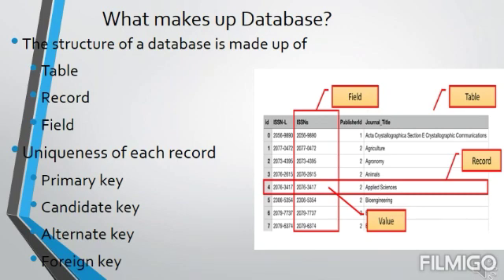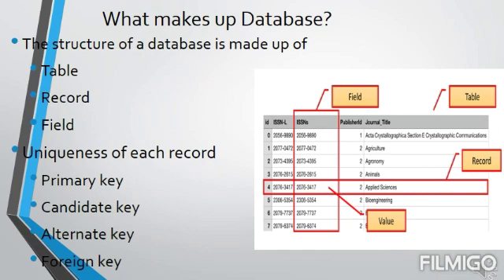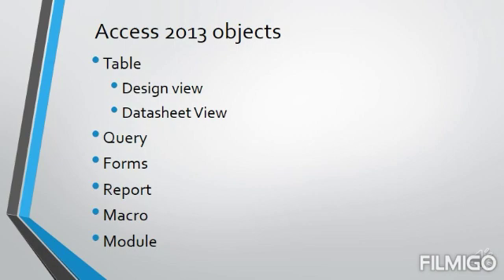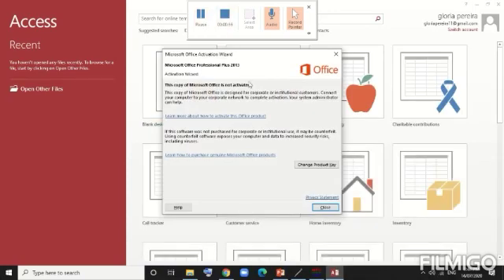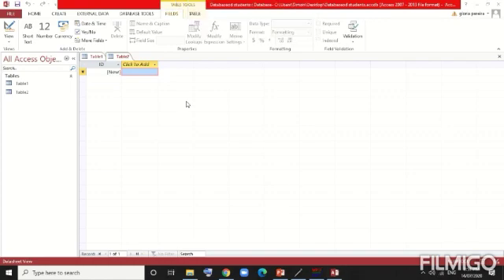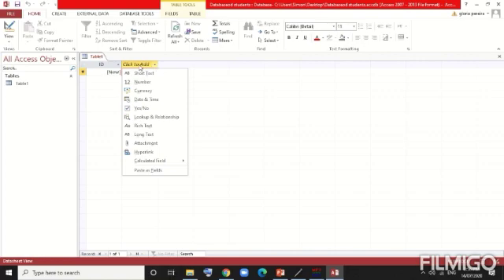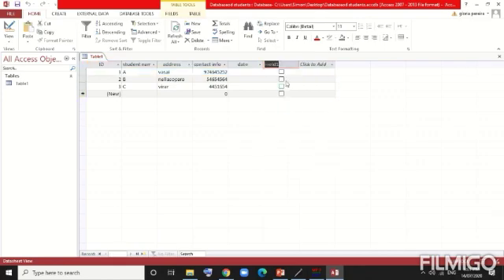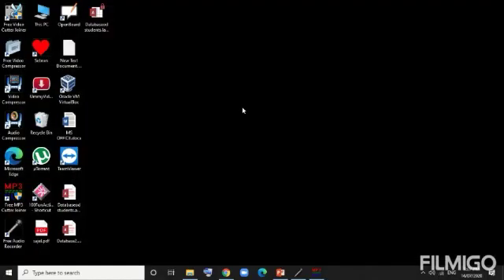CHAPTER NO. 2 :- MS ACCESS (WORKING WITH TABLES )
ONLINE LECTURE SERIES FOR STD – VIII
SUBJECT :- COMPUTER
TEACHER :- MS. SILVIA PEREIRA